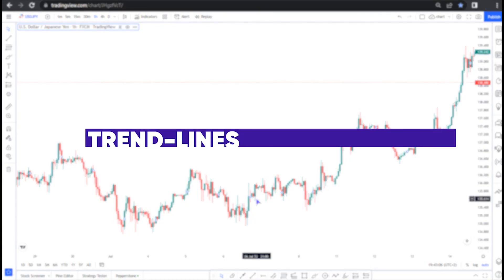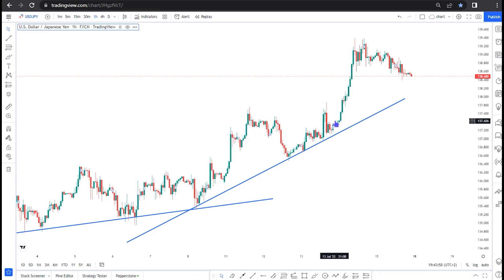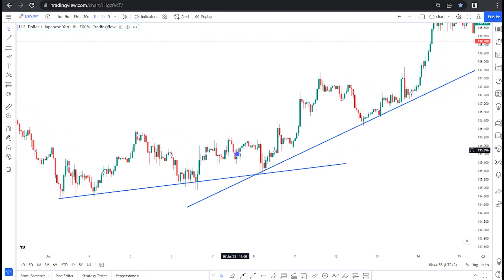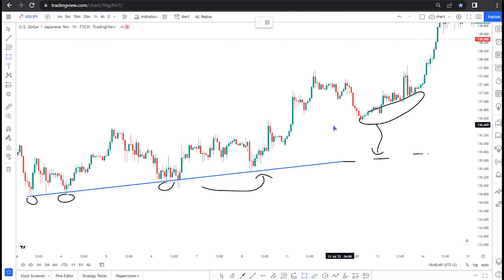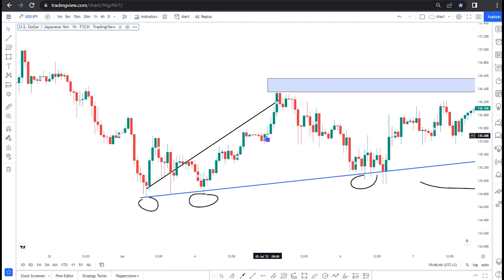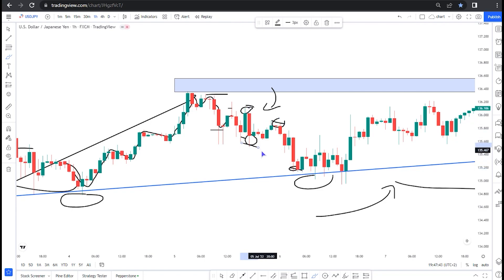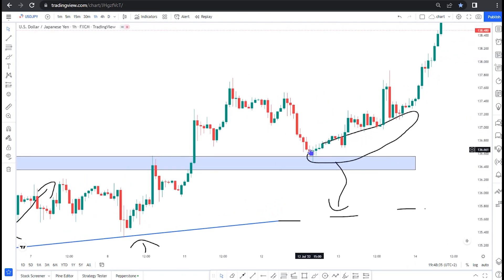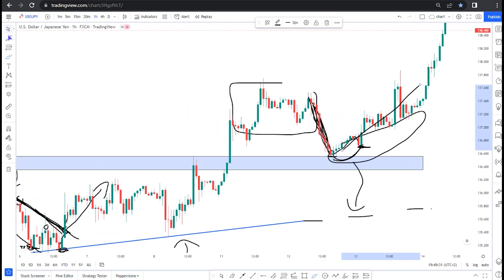Price action is more than Trendlines